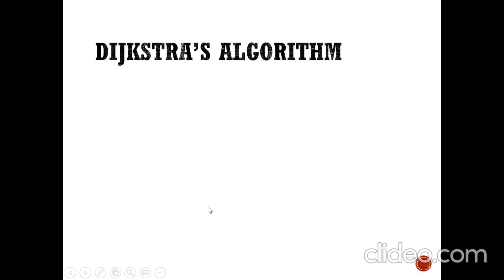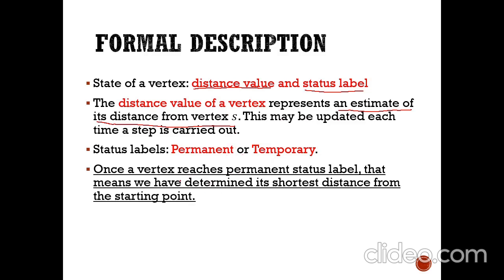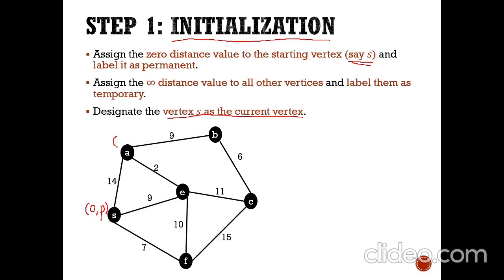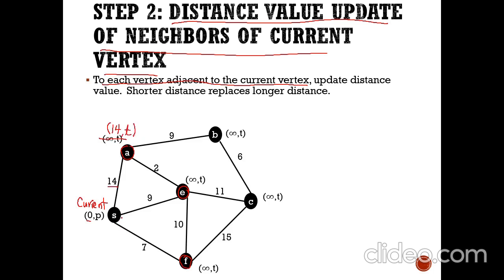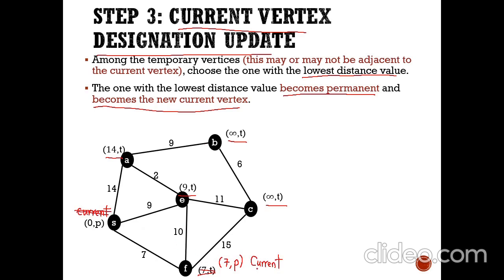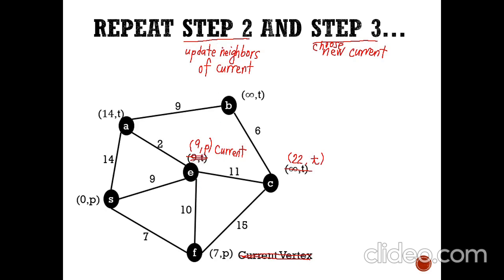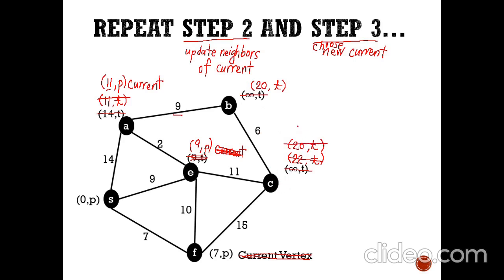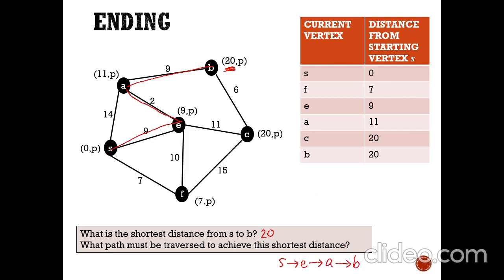Part III Dijkstra's Algorithm Example 1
The powerpoint presentation is originally based from Mr. Mark Anthony Garcia's lecture on graph theory and shortest path problems. I made some changes and additions to adjust to my teaching style and preference.